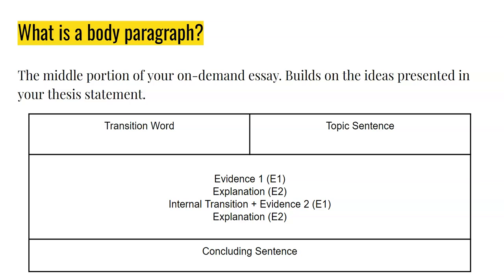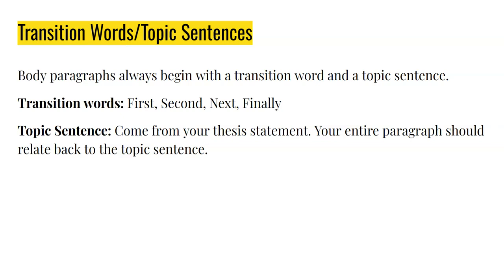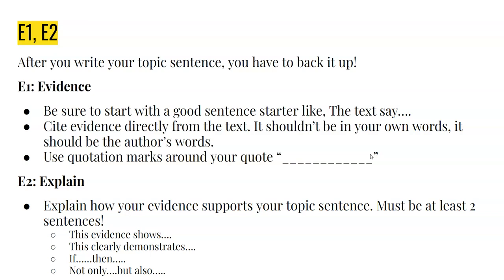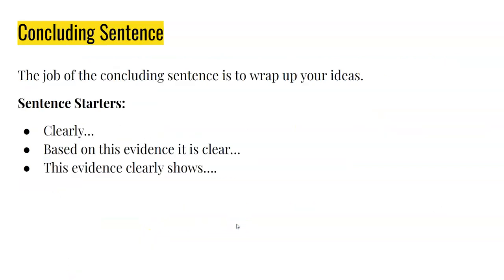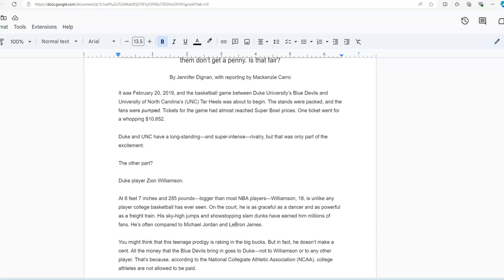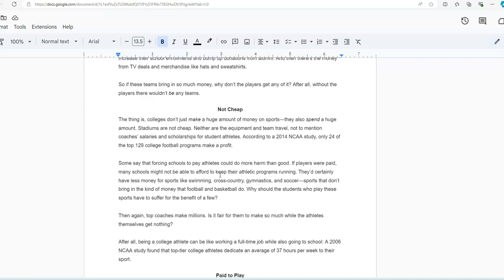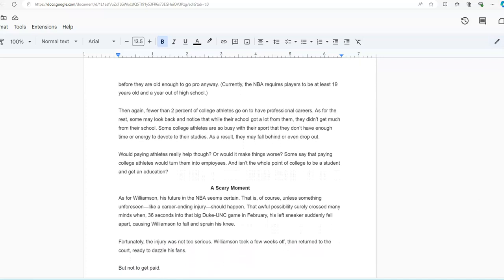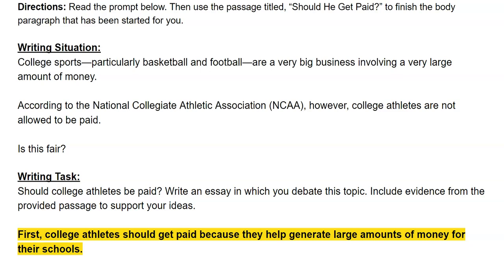Writer's Workshop 2: Body Paragraphs